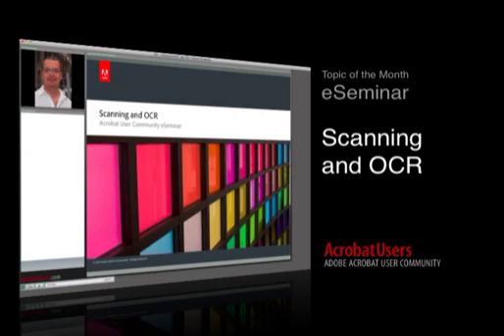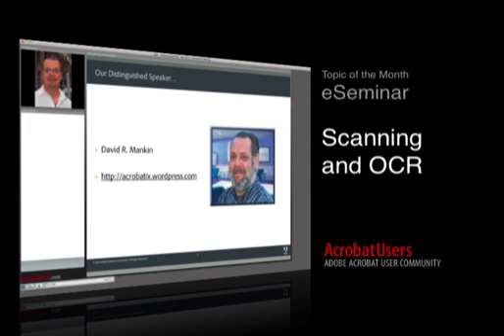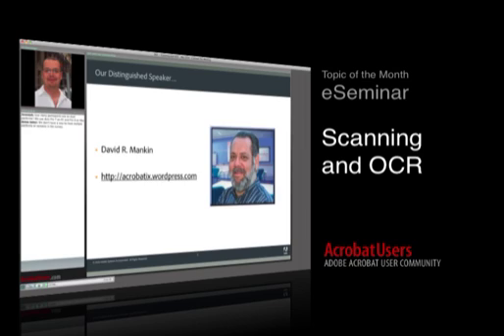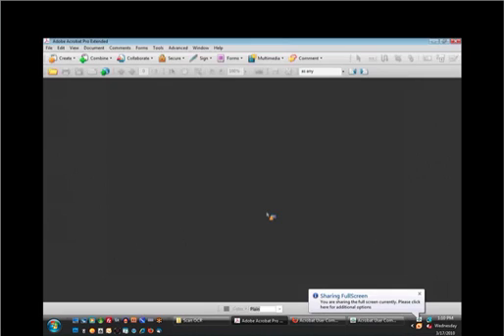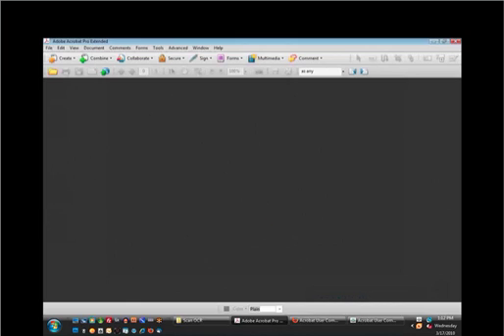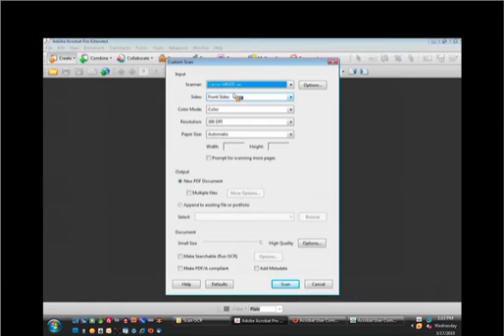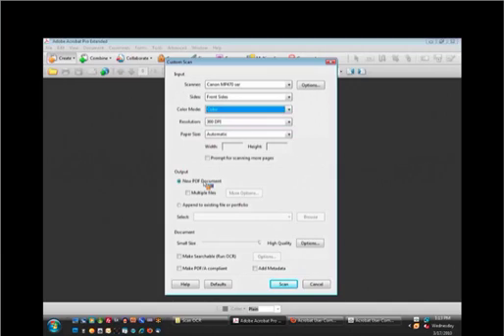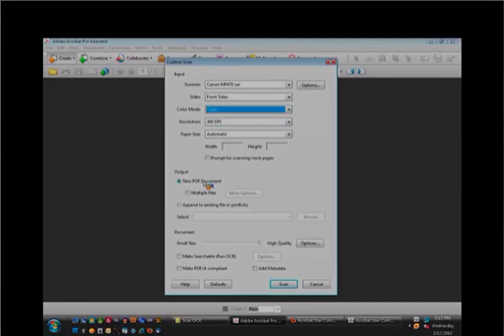Scanning and OCR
Learn how to use Acrobat 9 to scan a text document and perform text recognition with Acrobat's built-in Optical Character Recognition (OCR) technology.